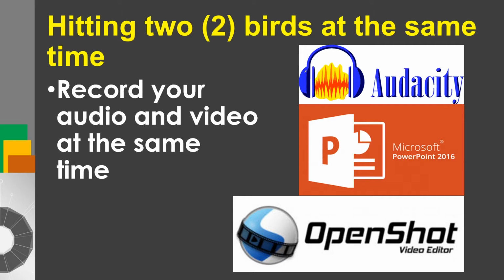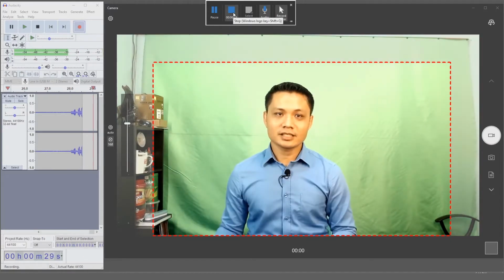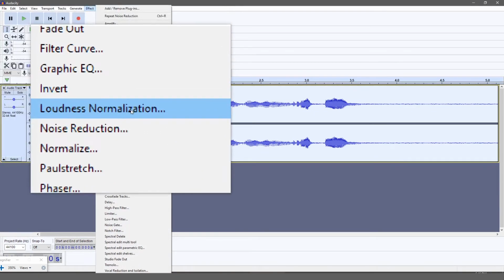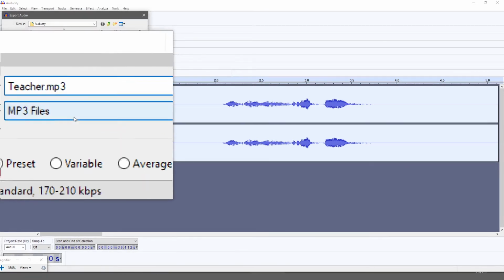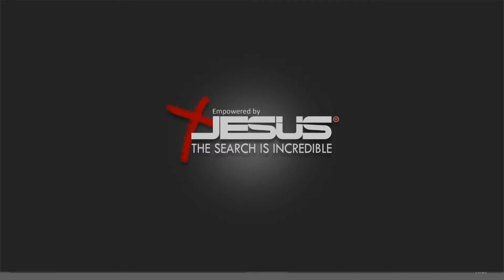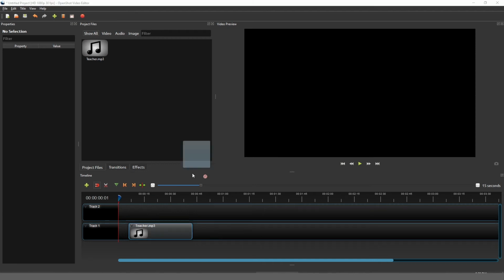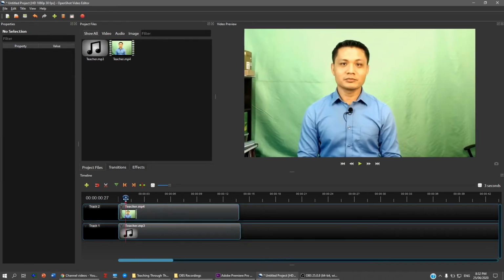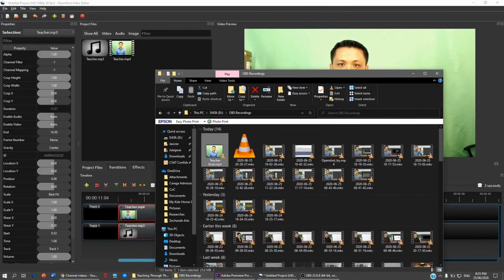FLEXIBLE LEARNING: IM's Creation and Innovation_Episode 5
In this video, I talked about the basic workflow in creating a video content. I also showed a detailed step-by-step audio and video recording and editing.